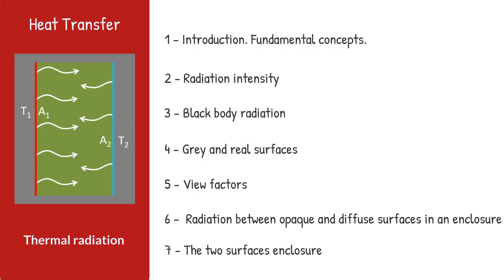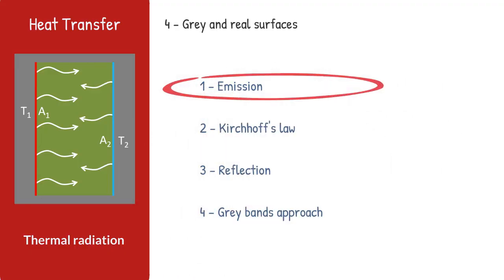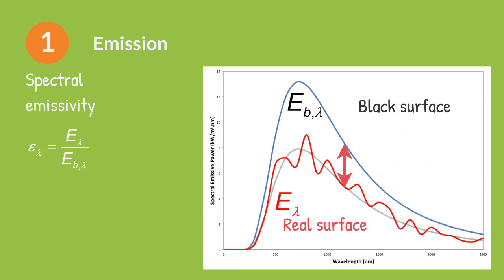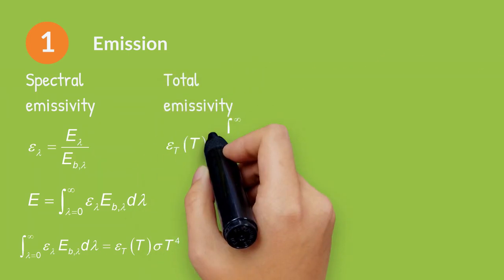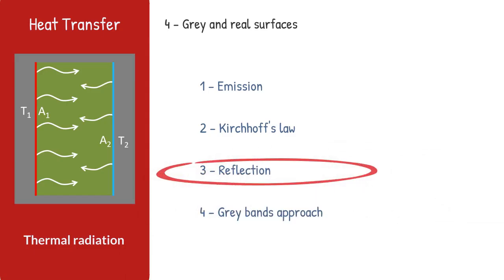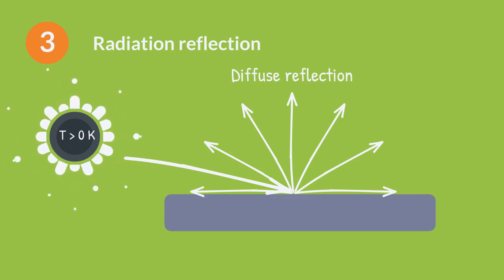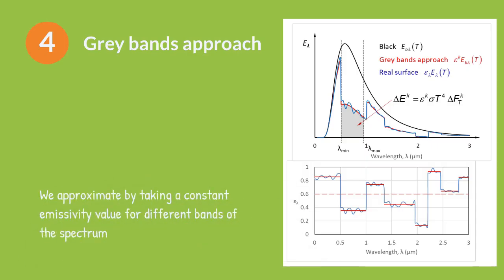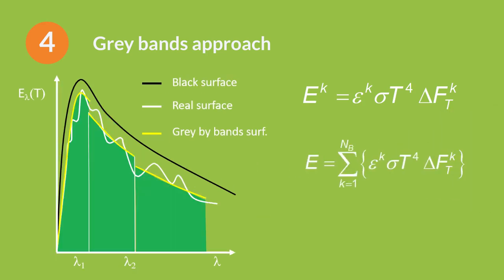504. Grey and real surfaces. Radiant properties.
After studying the behaviour of ideal surfaces, by watching this video you will understand the behaviour of real surfaces. It is described as a deviation from the ideal behaviour of a blackbody surface. This deviation is studied looking at the emission of real surfaces and defining a simplification like the grey surface, which allows more simple calculations. Definitions of emissivity, absorptivity and reflectivity are given. Kirchhoff’s law, which stablishes the relationship between emissivity and absorptivity, is given. Finally, the grey bands approach is explained.